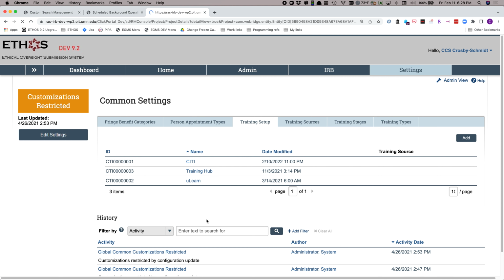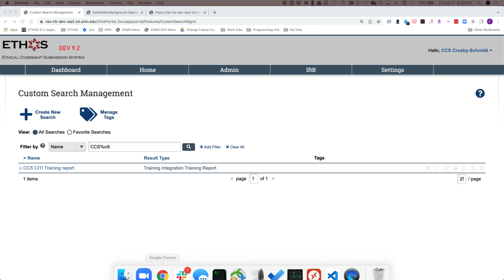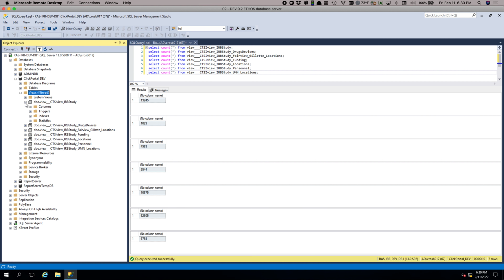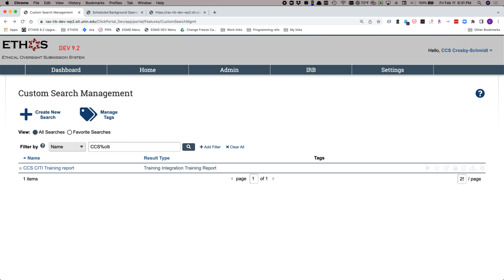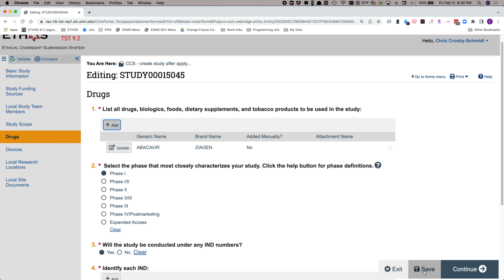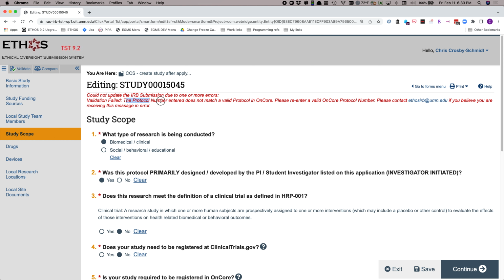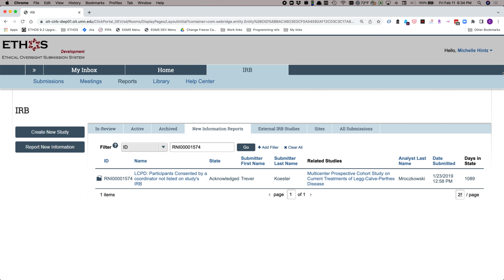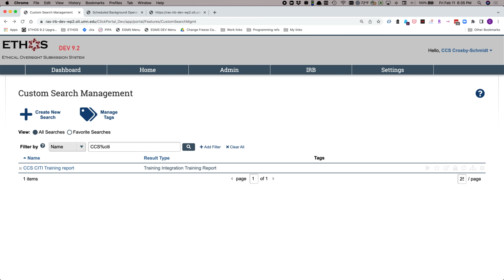FY22 PI3 2 Sprint Demo for ETHOS changes